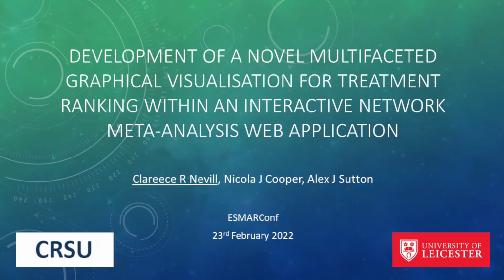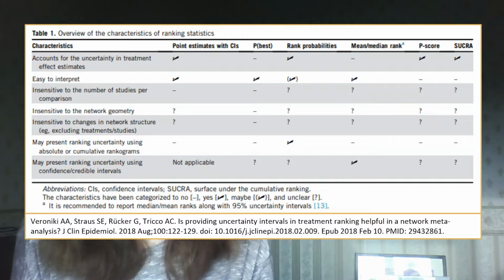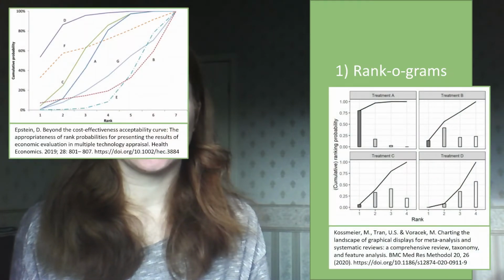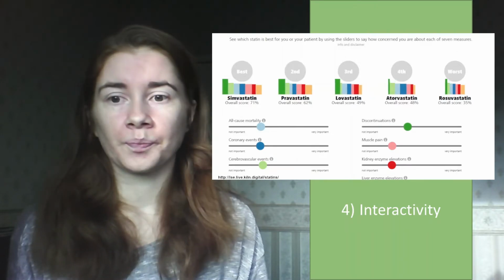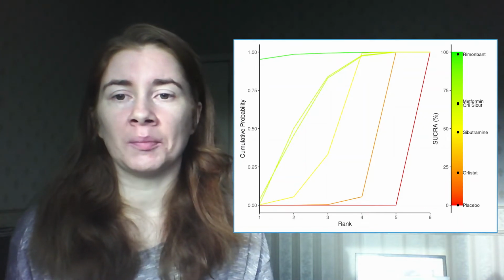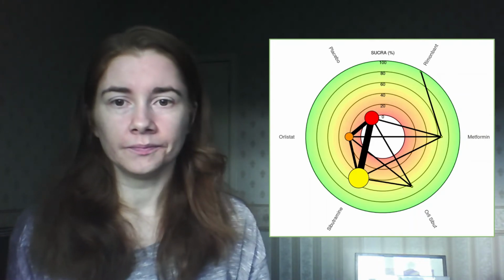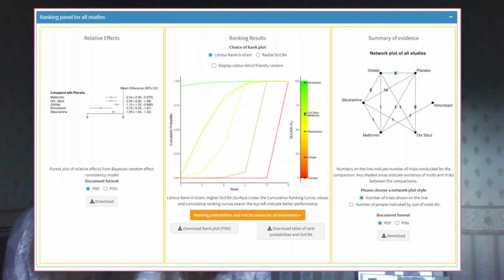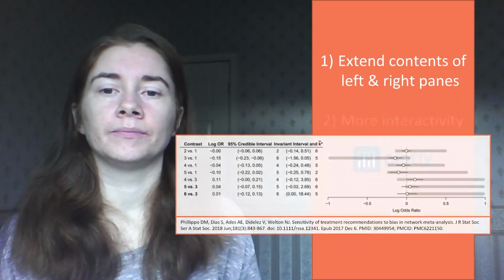ESMARConf2022 Special Session 4: Quantitative synthesis - NMA - Clareece Nevill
Presenter: Clareece Nevill
Session: Special Session 4: Quantitative synthesis - NMA
Title: Development of a Novel Multifaceted Graphical Visualisation for Treatment Ranking within an Interactive Network Meta-Analysis Web Application
Abstract: Network meta-analysis (NMA) compares the effectiveness of multiple treatments simultaneously. This project aimed to develop novel graphics within MetaInsight (interactive NMA web-app to aid assessment of the ‘best’ intervention(s). The most granular results are from Bayesian rank probabilities and can be visualised with (cumulative) rank-o-grams. Summary measures exists, however, simpler measures (e.g. probability best) may be easier to interpret but are often more unstable and don’t encompass the whole analysis. Surface under the cumulative ranking curve (SUCRA) is popular, directly linking with cumulative rank-o-grams. A critical assessment of current literature regarding ranking methodology and visualisation directed the creation of graphics in R using ‘ggplot’ and ‘shiny’. The Litmus Rank-O-Gram presents a cumulative rank-o-gram alongside a ‘litmus strip’ of SUCRA values acting as a key. The Radial SUCRA plot presents SUCRA values for each treatment radially with a network diagram of evidence overlaid. To aid interpretation and facilitate sensitivity analysis, the new graphics are interactive and presented alongside treatment effect and study quality results. Treatment ranking is powerful and should be interpreted cautiously with transparent, all-encompassing visualisations. This interactive tool will be pivotal for improving how researchers and stakeholders use and interpret ranking results.

Please cite as: Nevill, Clareece (2022) Development of a Novel Multifaceted Graphical Visualisation for Treatment Ranking within an Interactive Network Meta-Analysis Web Application. ESMARConf2022 conference presentation. Zenodo.